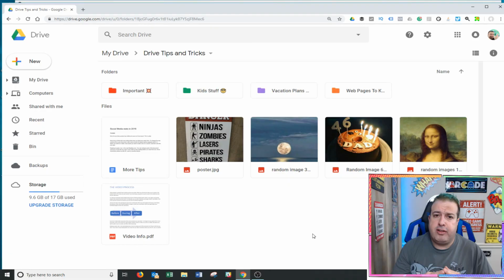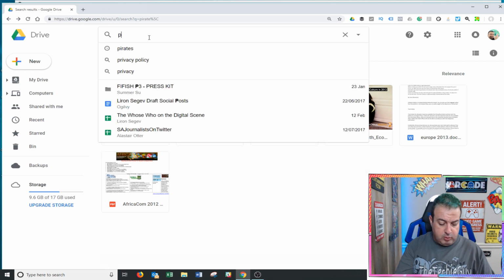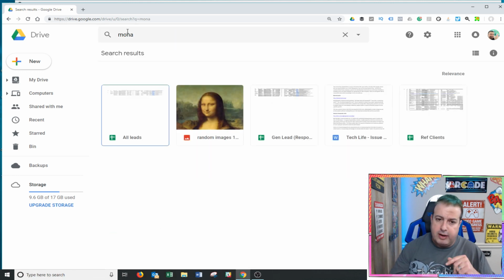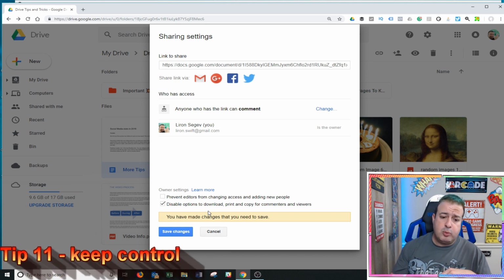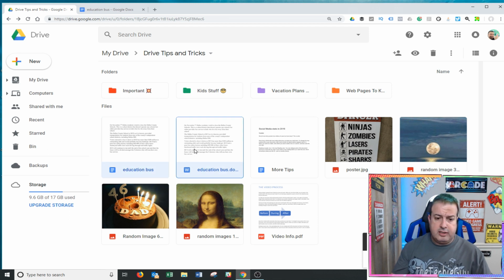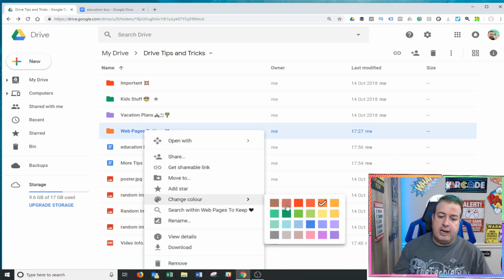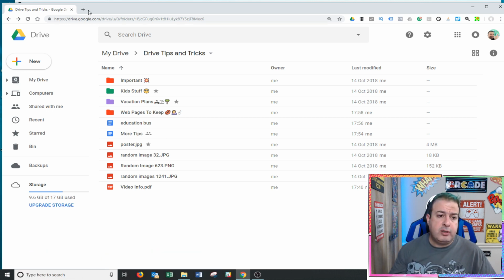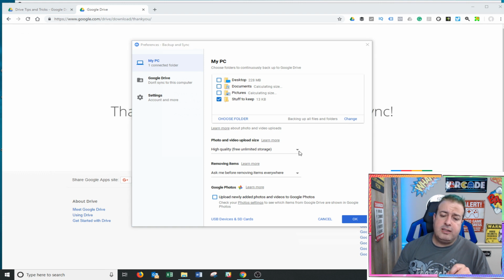20+ incredibly useful Google Drive Tips and Tricks you aren't using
20+ simple How To Google Drive tips you should know that are NOT simple file-storage!

How to do shape searches in Google Drive, How to share a document with security permission, how to use Google Drive emojis in your folders, How google drive converts PDF to OCR -and don't forget about how to use google drive to backup and sync facility with its advanced search!

Unlock Google Drive's true potential with these 2018 new tips and tricks that not everyone is using with their Gmail